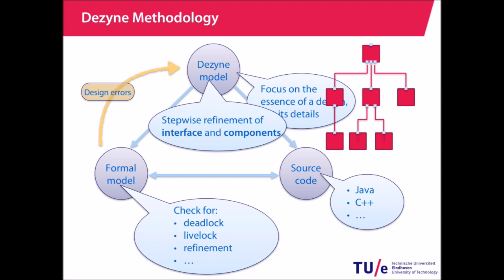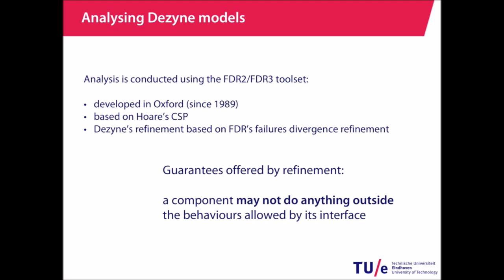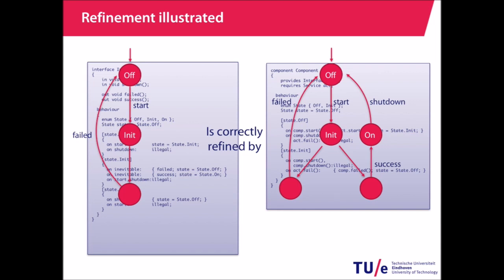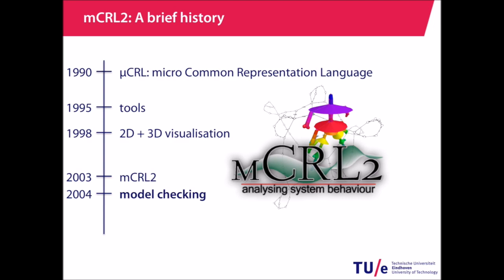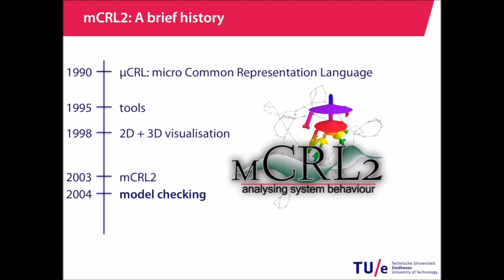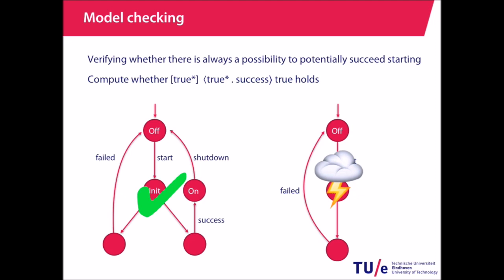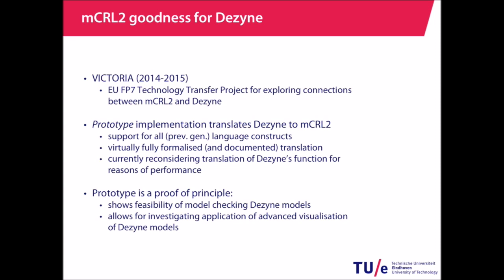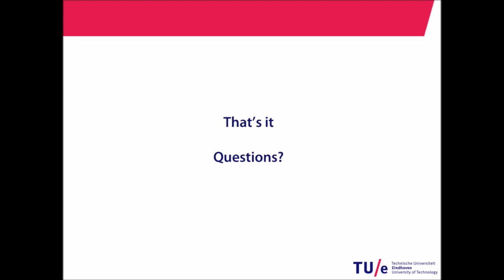Connecting mCRL2 and Dezyne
Dezyne is an industrial language with an associated set of tools,
allowing users to model interface behaviours and implementations of reactive components and generate executable code from these.

The tool and language succeed the successful ASD:Suite tool set, which, in addition to modelling reactive components, offers a set of verification capabilities allowing users to check the conformance of implementations to their interfaces.

We describe the Dezyne language and a model transformation to the mCRL2 language, providing users access to advanced model checking capabilities and refinement checks of the mCRL2 tool set.